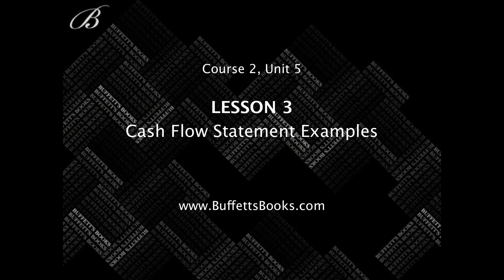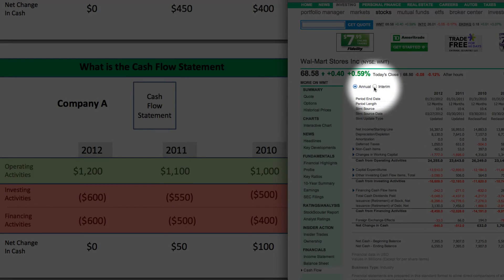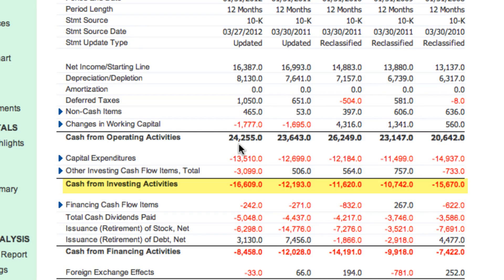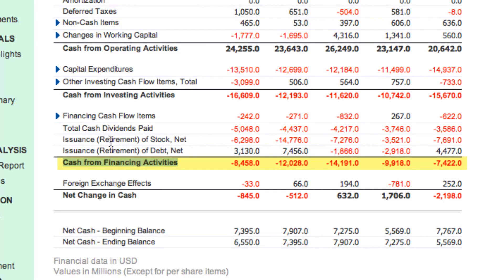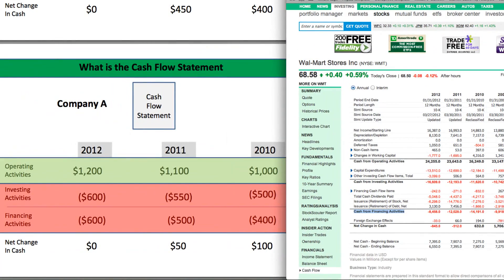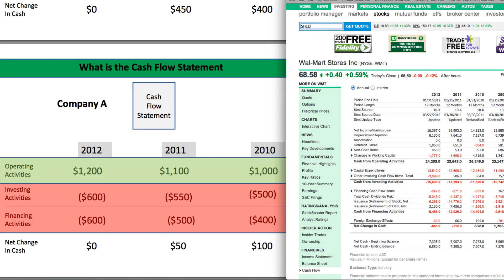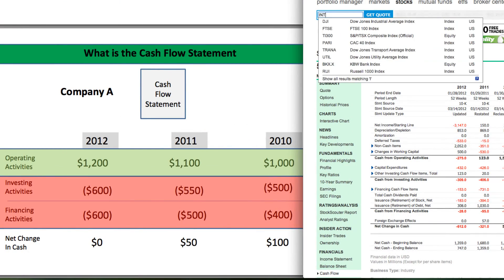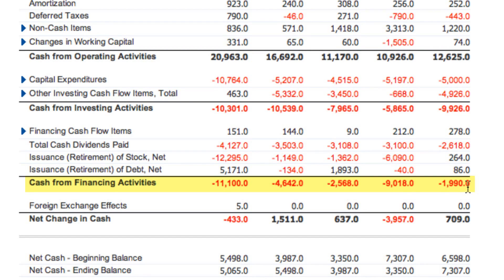27. How to read a cash flow statement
In this lesson, we evaluated the cash flow statement of Walmart, Sears, Intel, and Kodak. The lesson provides good and bad cash flow statements so students could see the difference between risky and healthy companies. One of the key factors learned in this lesson was the importance of the operating activity and the operating activities section of the statement. Since the investing and financing activity are dependent upon the operating activity, it became obvious this section is the lifeblood of any business.